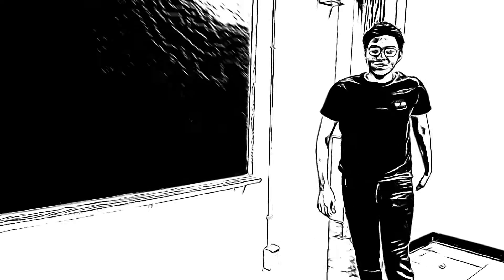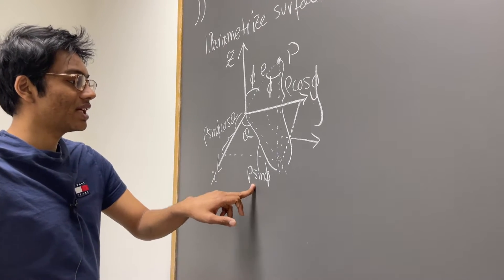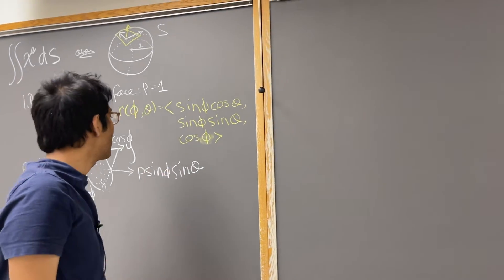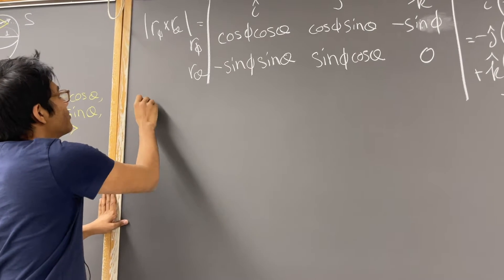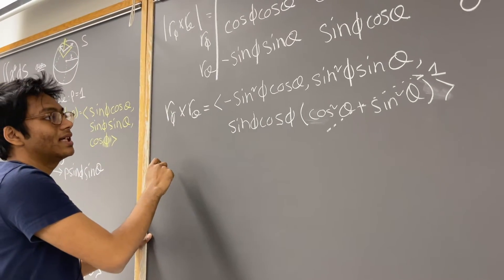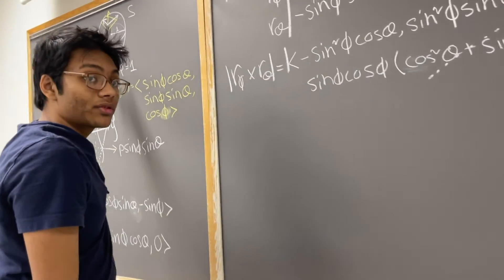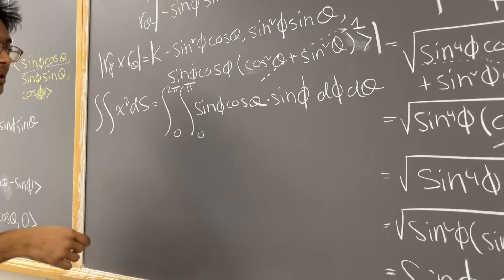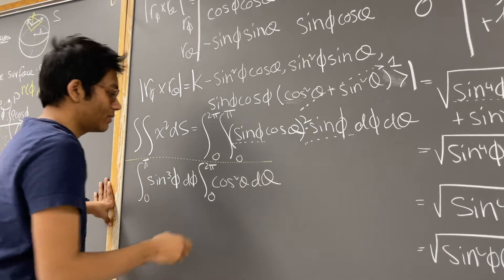Spherical Coordinates & Surface | Differential Equations #11